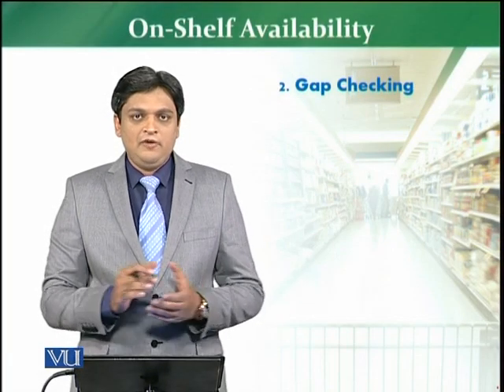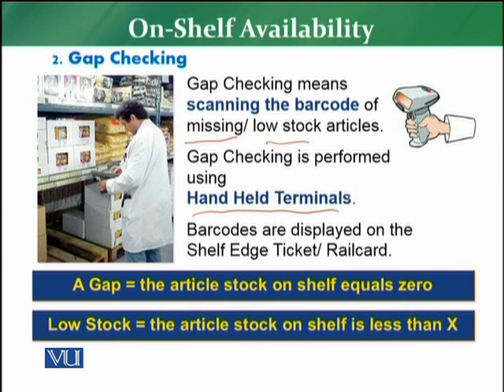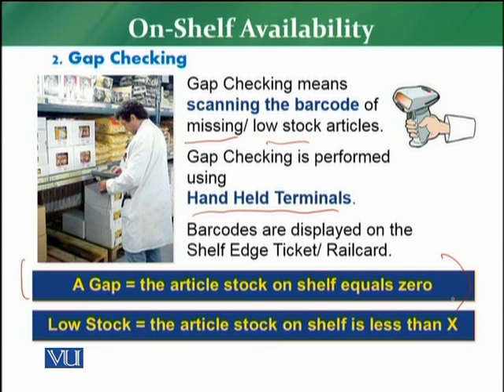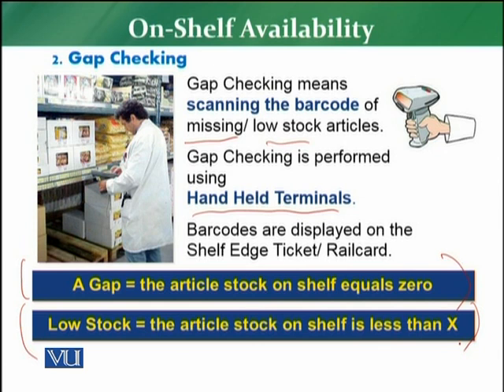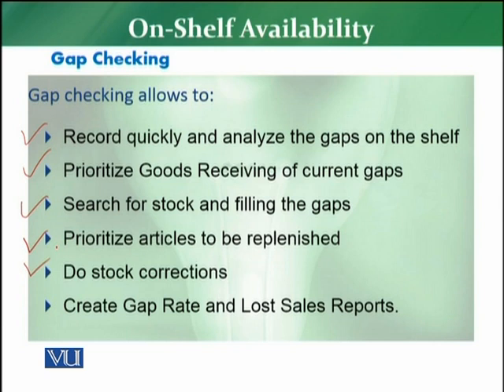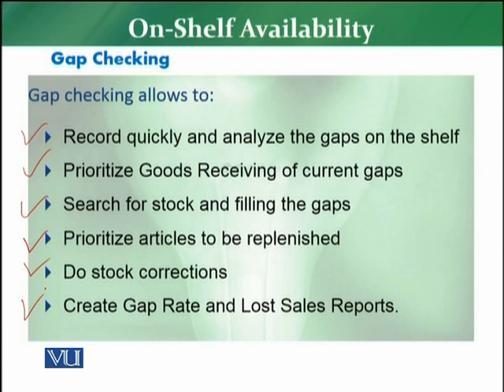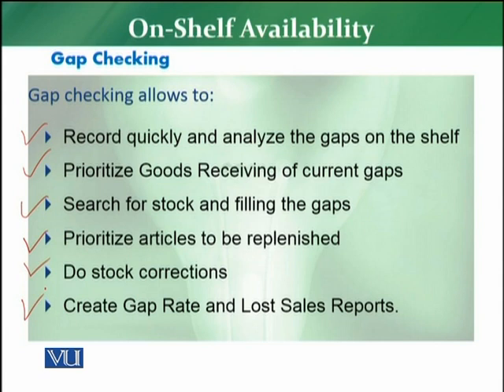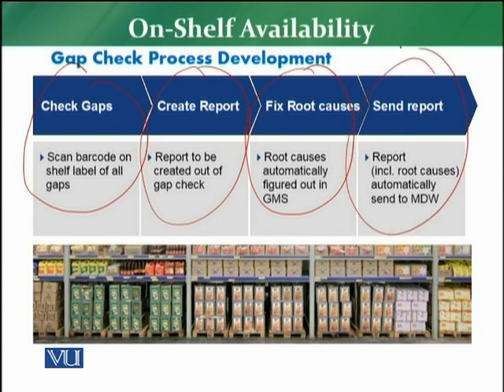MKT726_Topic145 | Retail Management